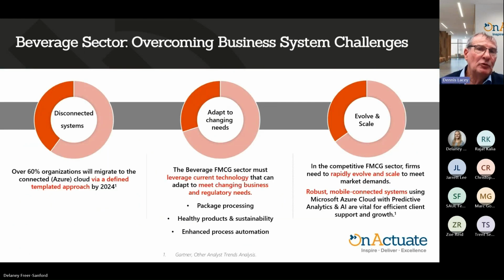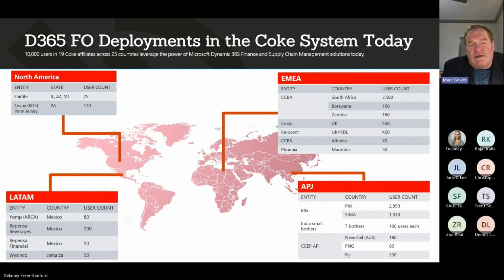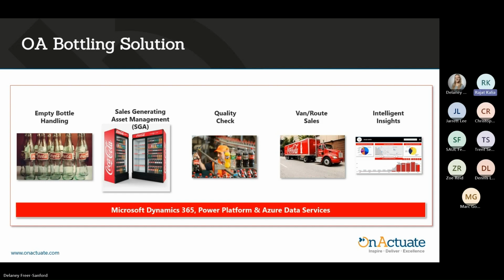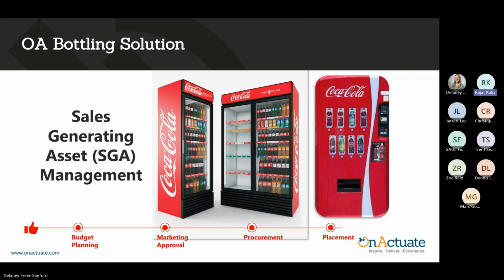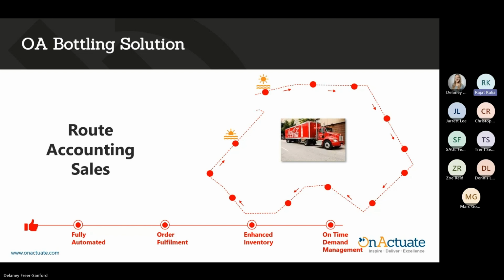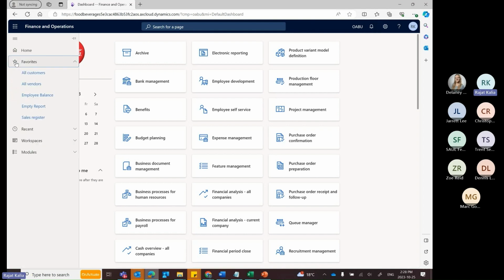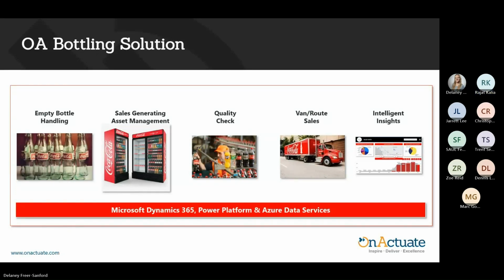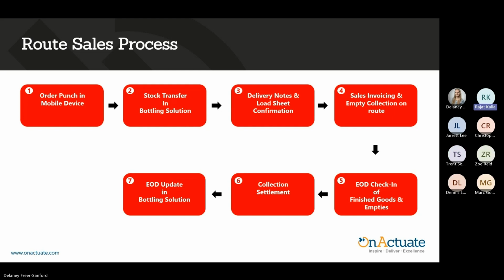How to Optimize Bottling Operations with Microsoft Dynamics 365 – OnActuate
Attention bottlers! Microsoft and OnActuate teaches how Microsoft Dynamic 365 Finance, Supply Chain and enabling technologies can help streamline your sales order fulfillment process and improve communication across your beverage bottling operations.

Original webinar presented on Oct. 26, 2023.